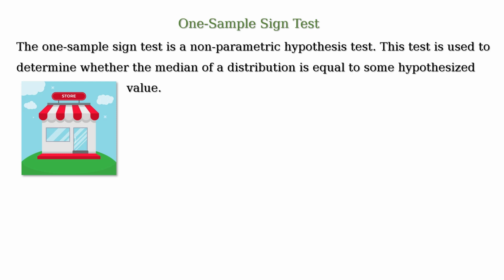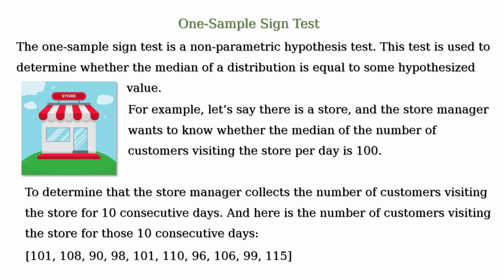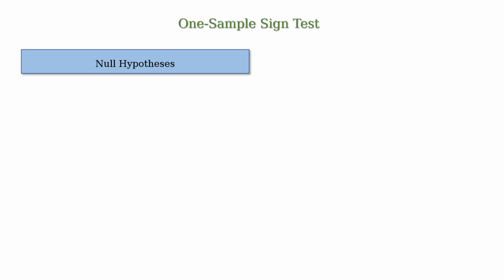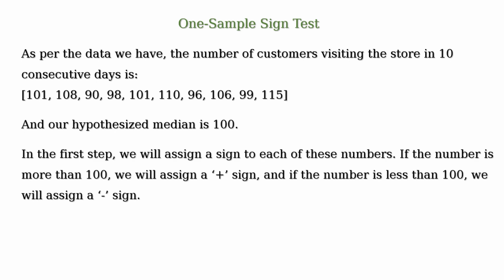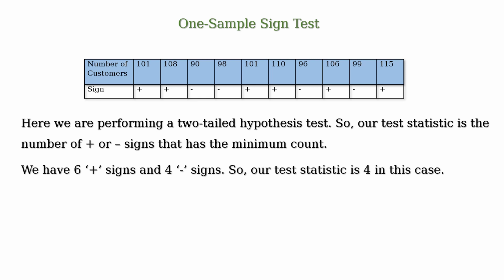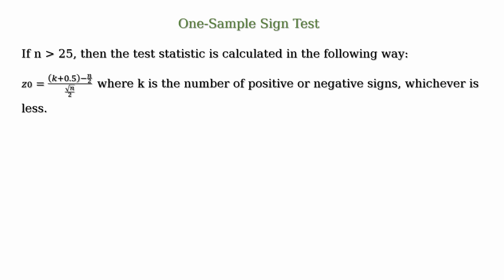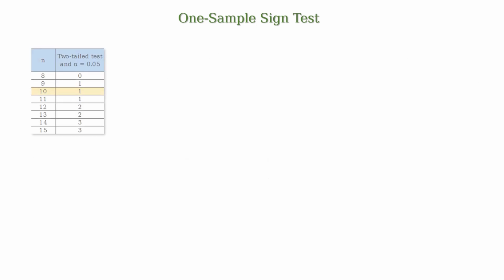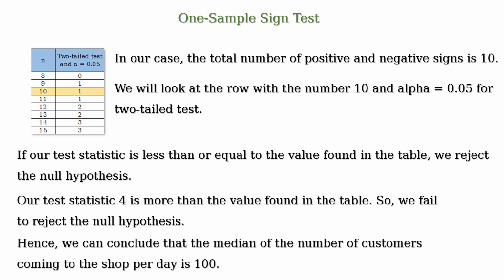The One-Sample Sign Test In Statistics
This video explains what the one-sample sign test in statistics is. Interested viewers may find the following links helpful:

The test of randomness – Run test using Python - The Security Buddy

The Chi-Square Test of Independence using Python - The Security Buddy

How to generate the chi-square distribution graph in Python? - The Security Buddy

How to calculate p-value from chi-square statistic using Python? - The Security Buddy

How to calculate the critical value for a chi-square test using Python? - The Security Buddy